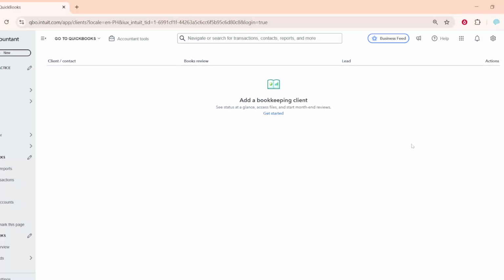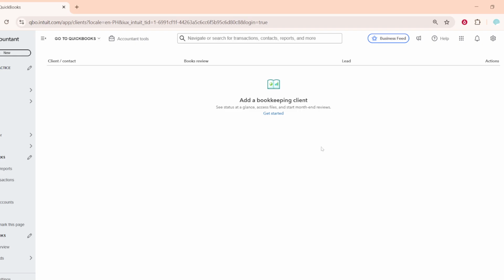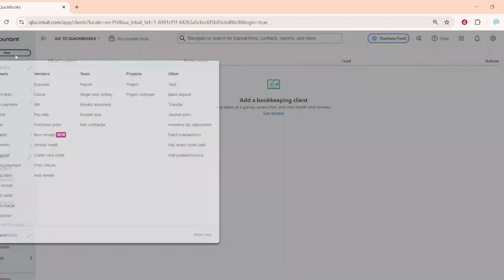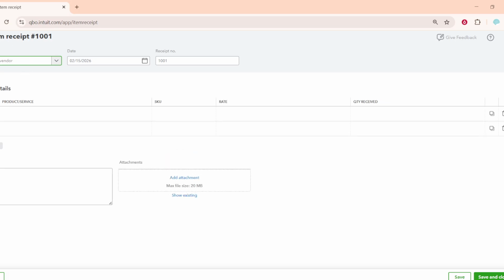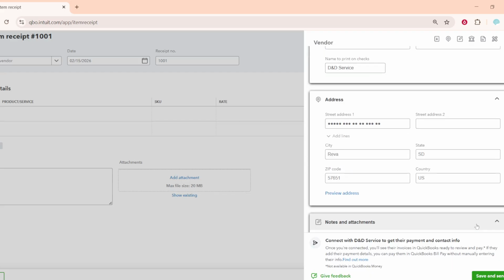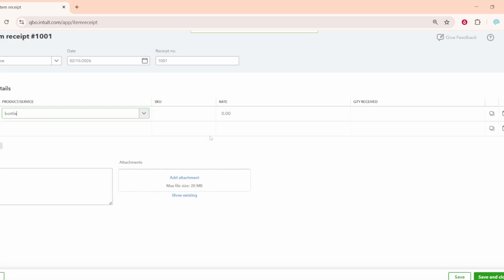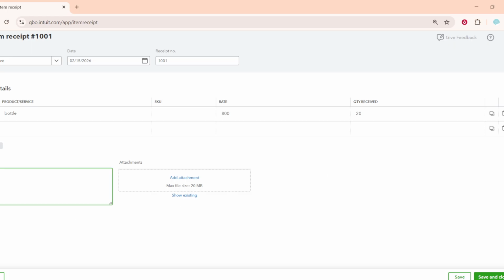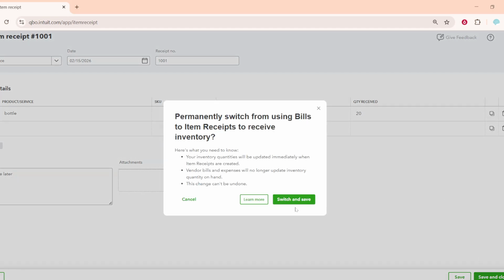How to Record an Item Receipt QuickBooks Accountant